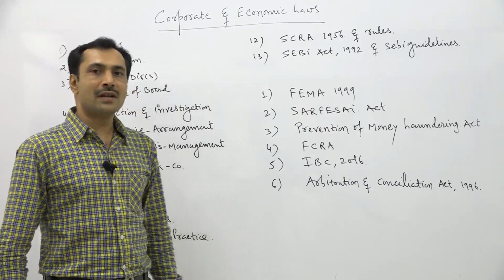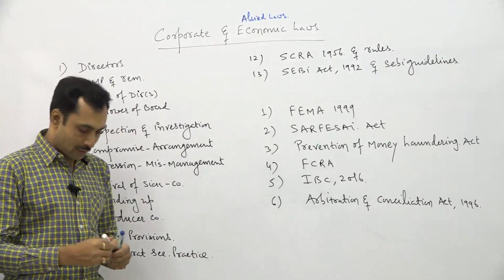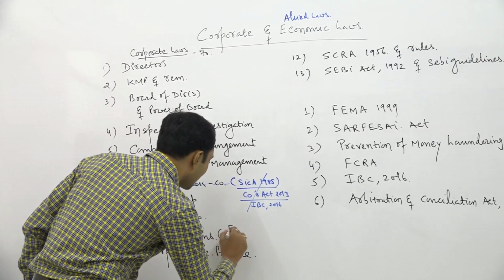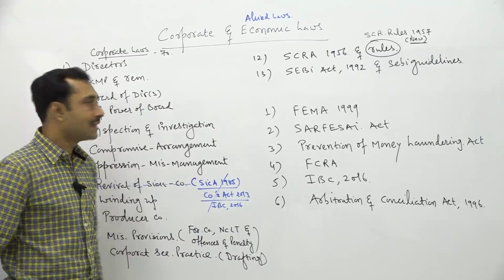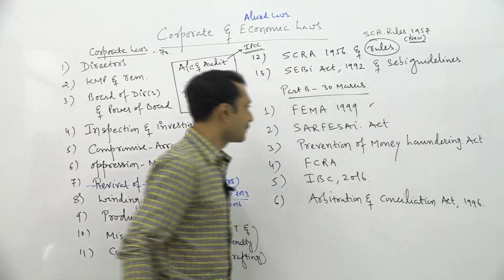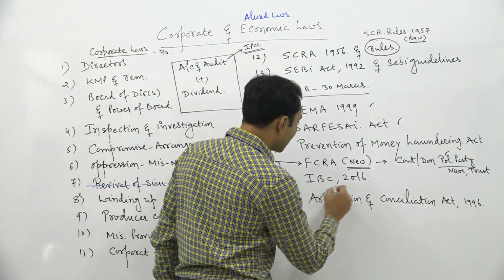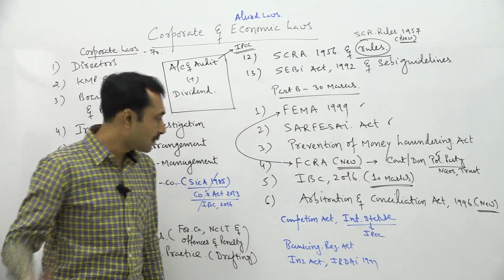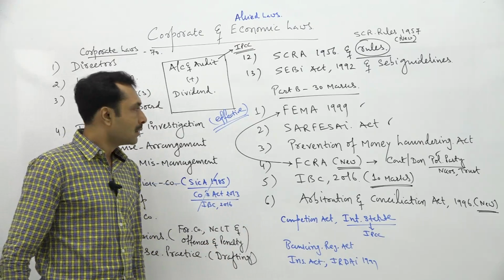ICAI New Course (2017) - Corporate & Economic laws - CA Final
Major changes in existing (2012) course of CA Final in Corporate & Allied Laws paper. Now, new course (2017) subject name is changed to Corporate & Economic Laws. Few chapters from existing course are excluded and two new chapters are included.